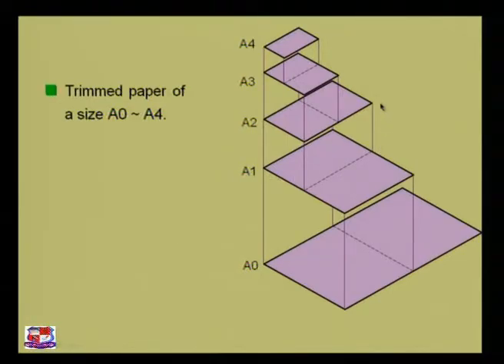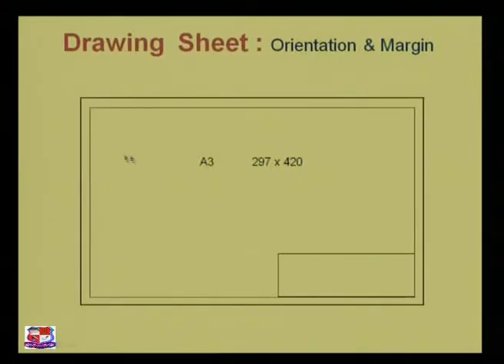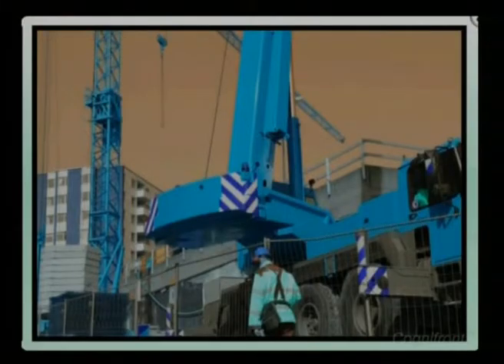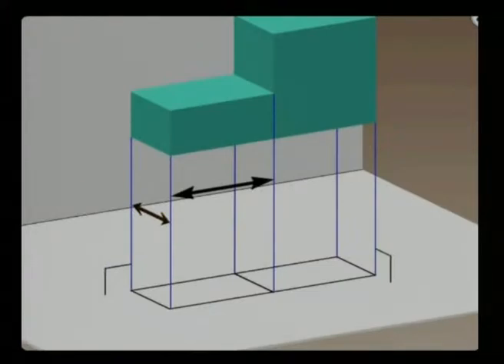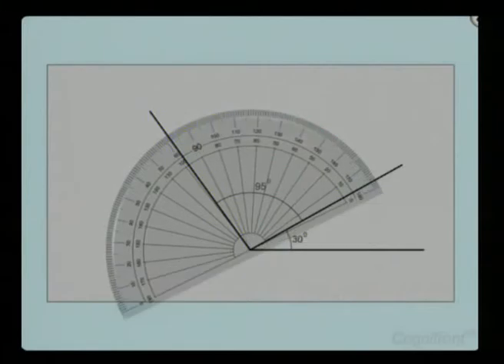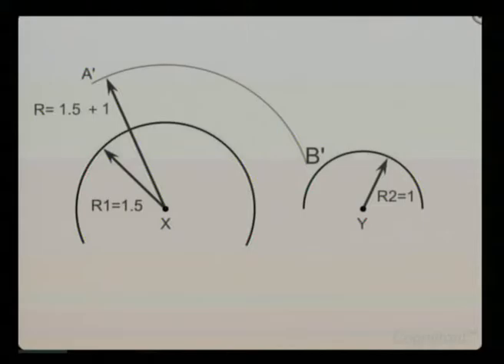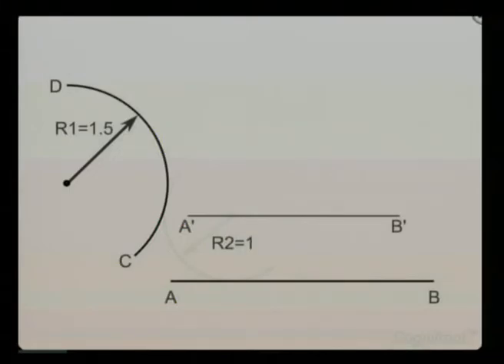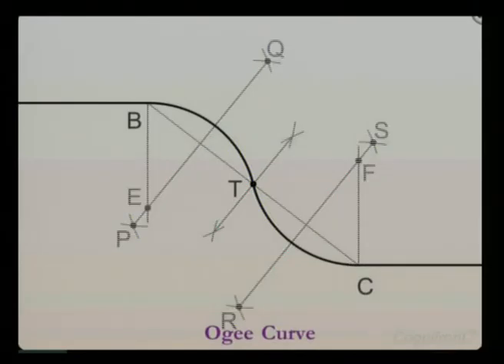Arpan Pandit Engineering Graphics Introduction to Engineering Graphics 3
Arpan Pandit- Atmiya Institute of Technology & Science – Diploma, Rajkot- Engineering Graphics- Introduction to Engineering Graphics- Introduction to Engineering Graphics using Cognifront's Classroom Assistant 2014.